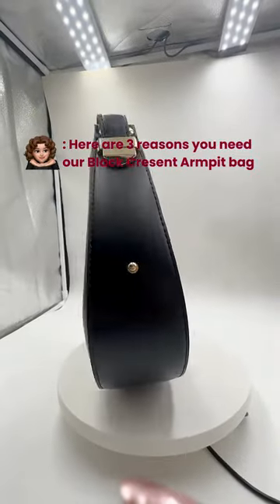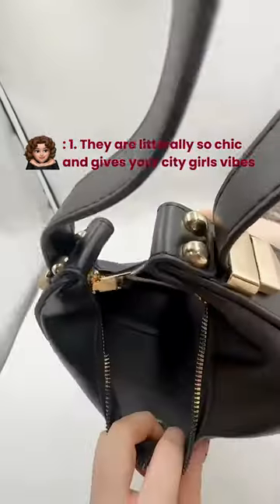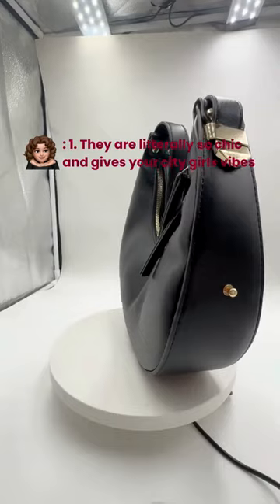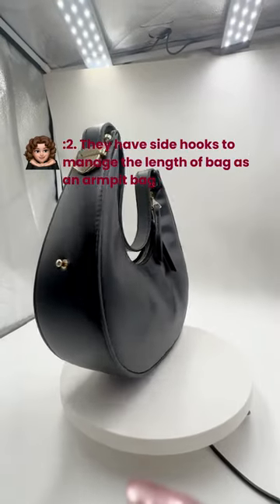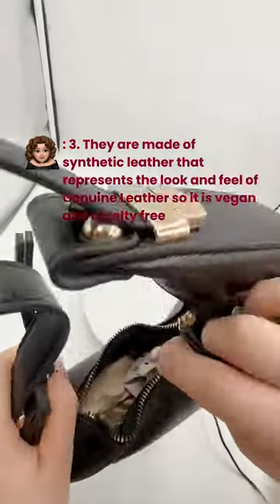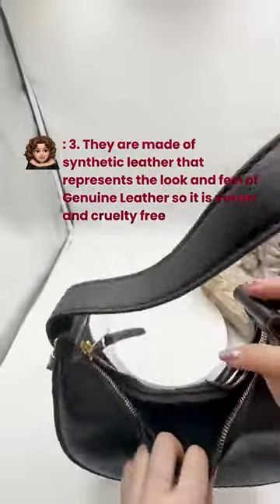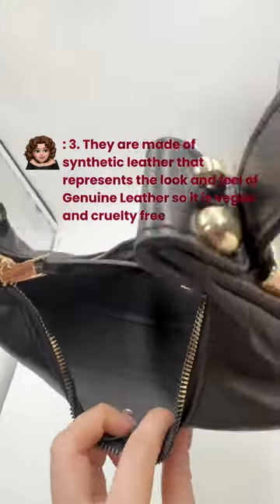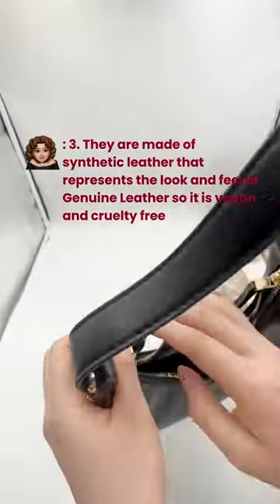3 reason to buy our black crescent bag, link in bio